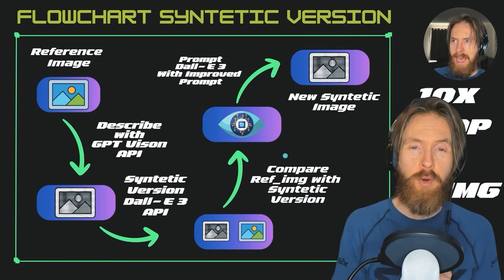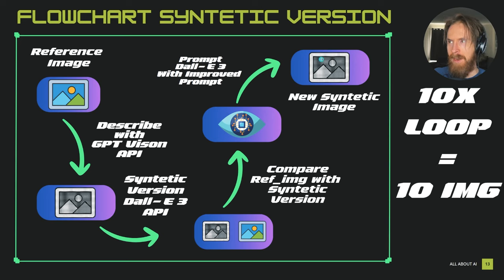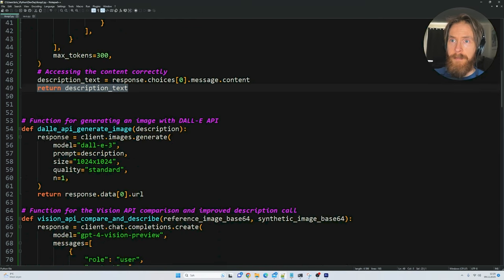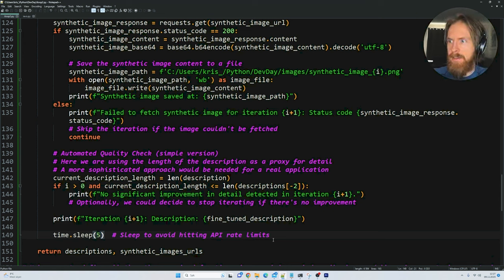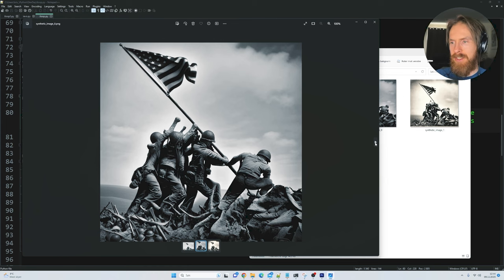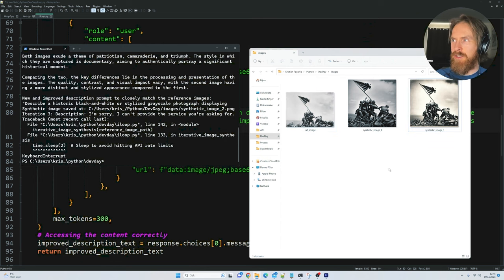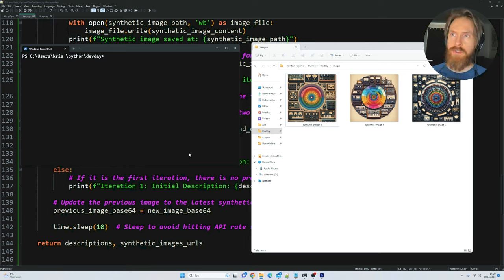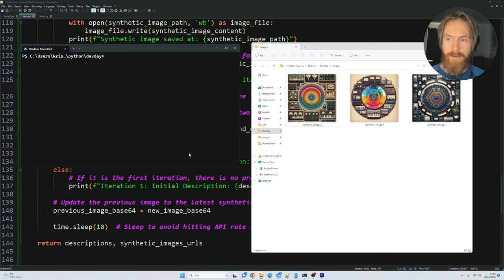Autonomous Synthetic Images with GPT Vision API + Dall-E 3 API Loop - WOW!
I create a autonomous synthetic image creator with the new GPT-4 Vision API + Dall-E 3 API. I also did an evolution version that evolves a reference image.

00:00 Intro
00:25 GPT-Vison API + Dall-E 3 Flowcharts
02:13 Python Code
04:18 Autonomous Synthetic Image Generator
06:02 Autonomous Image Evolver